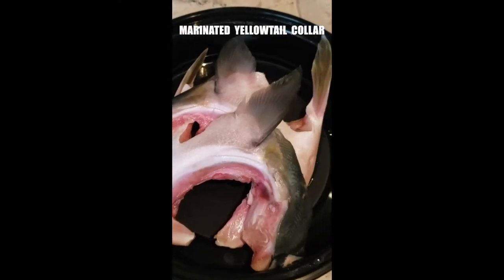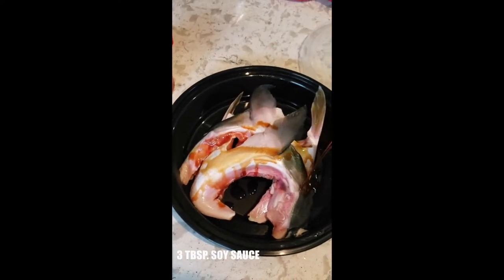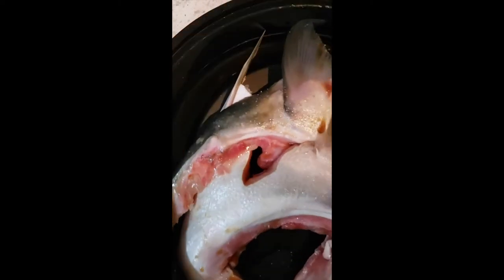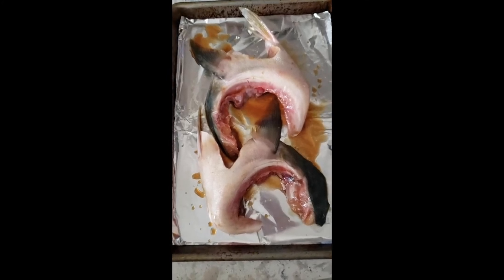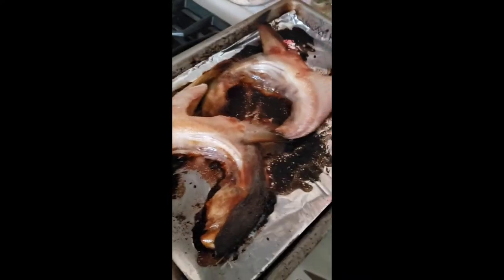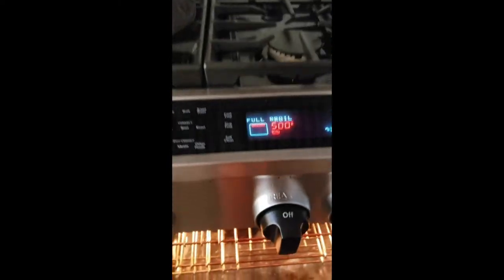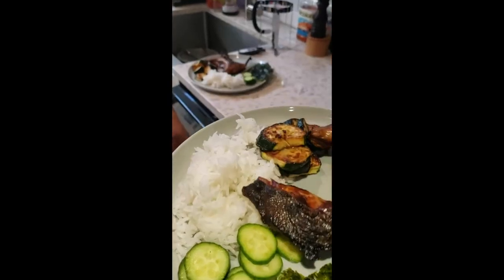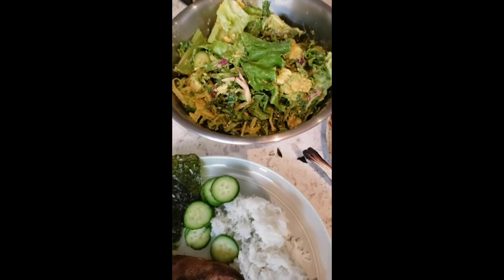HANGRY Episode 5: Tuna Collar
Check out this Roasted Tuna Collar Recipe from chef Diana